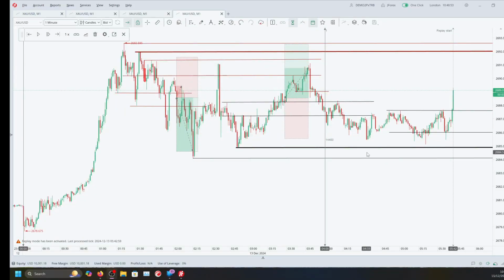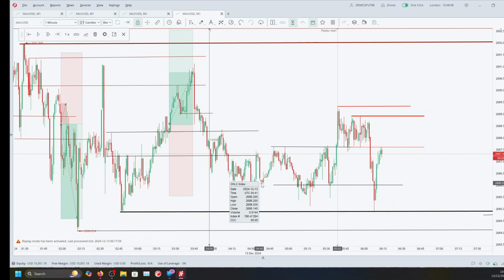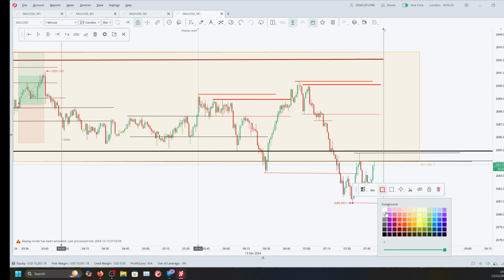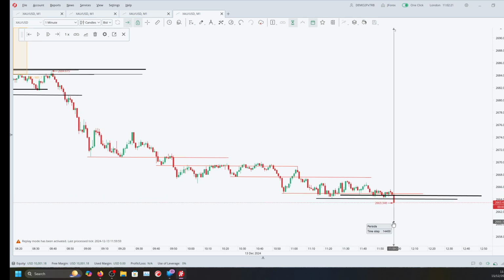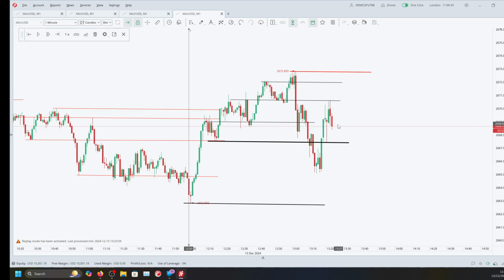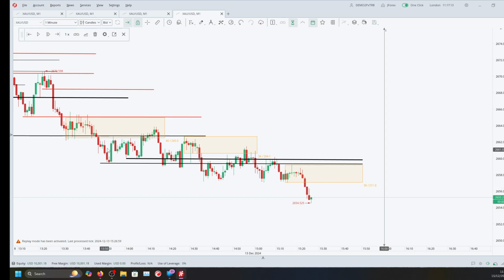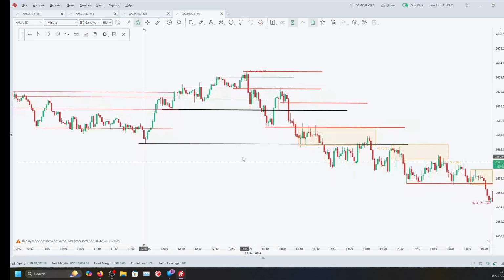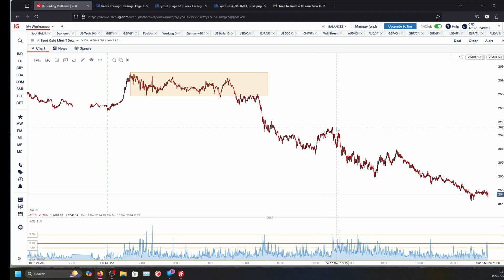GOLD Fri. 13th Dec. 2024 Trading Minor/Internal Breaks of Structure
Take Trades that are in line with Short Term Price Structure (1 Min.)